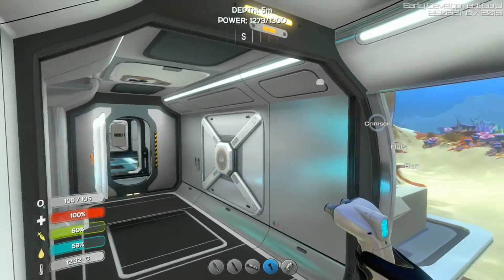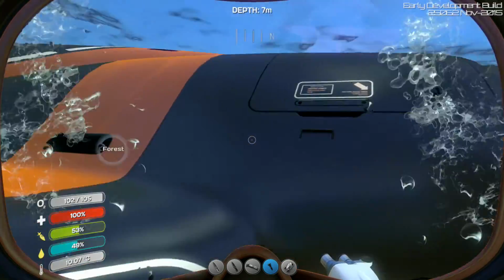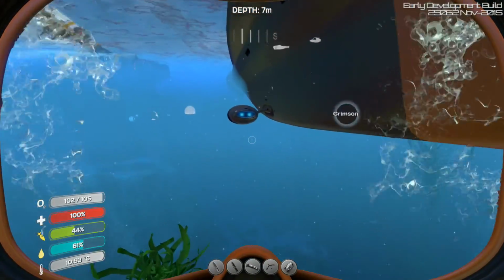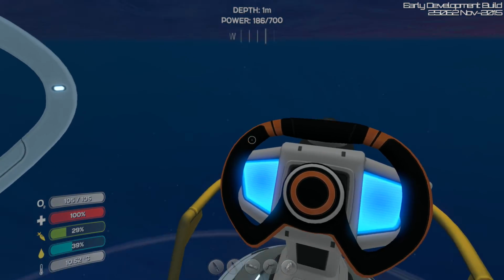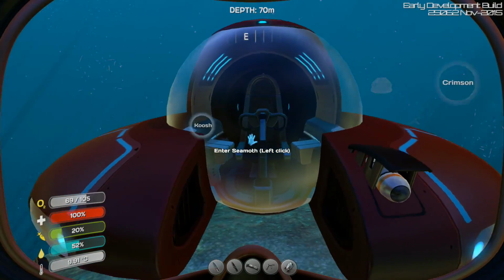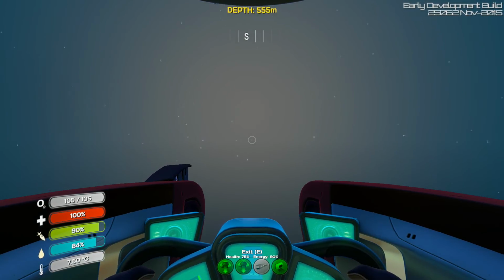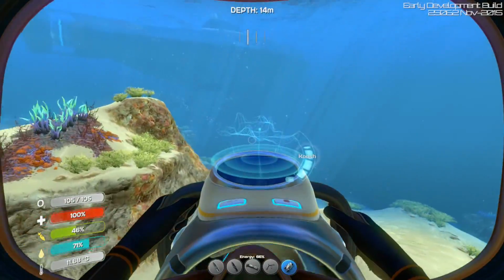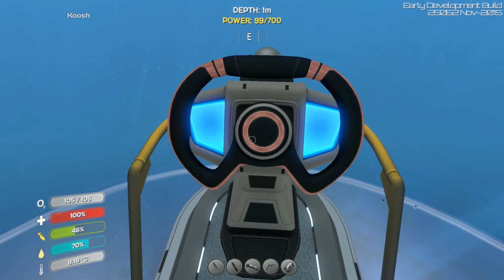Let's Play Subnautica [23] (Break Time)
I show you guys a nice new addition to the cyclops, we check out the giant mushroom tree, stop by the sunken islands again, and wrap up by trying to hunt a leviathan with the cyclops.

This is going to be the last episode until the next update comes out. This game has been a ton of fun, and I'm excited to see what future updates bring. I wholeheartedly recommend picking up this game, even in its current state.